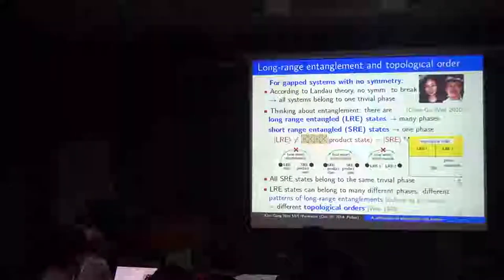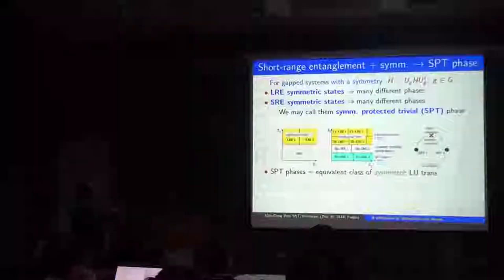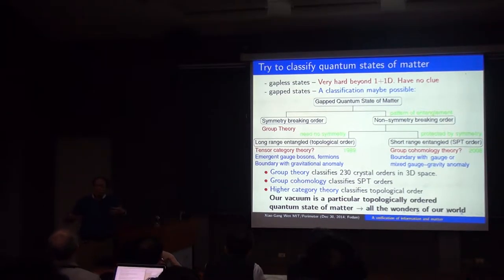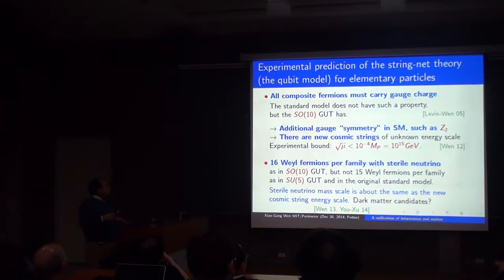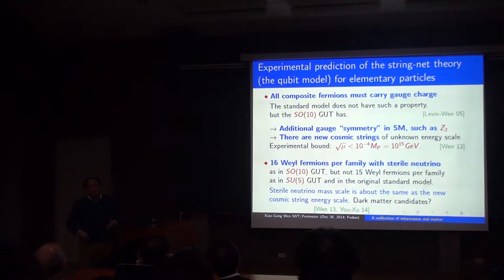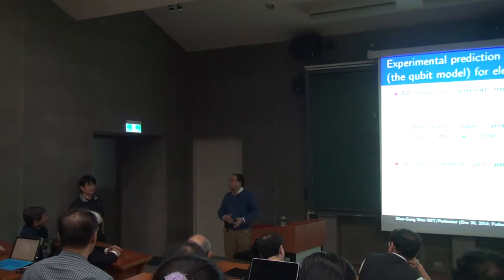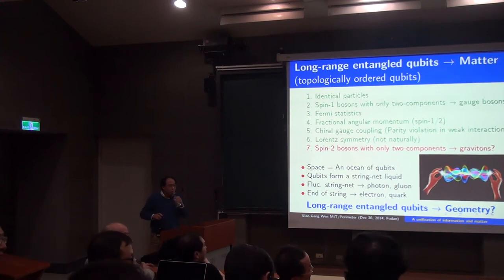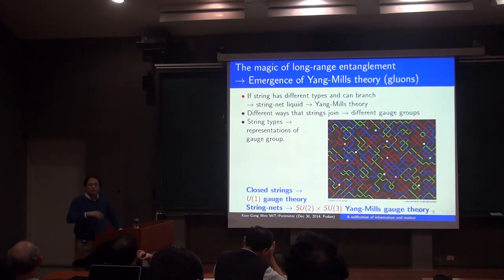Xiao-Gang Wen, A unification of matter and information -- a second quantum revolution Part III